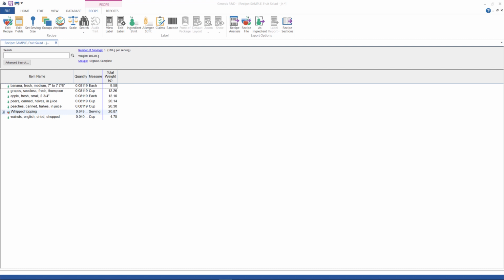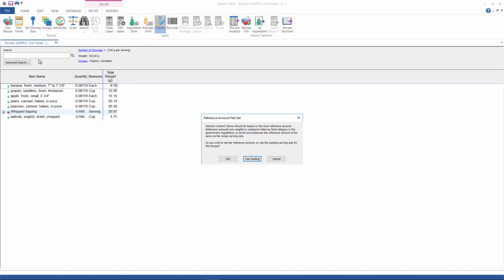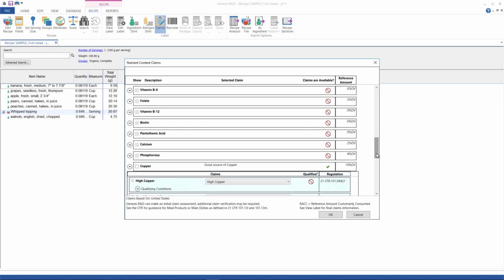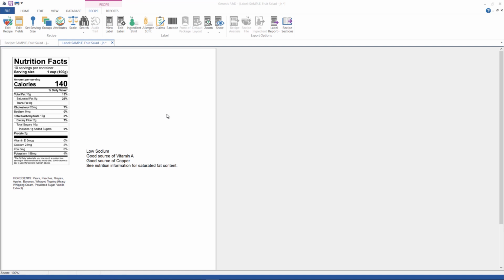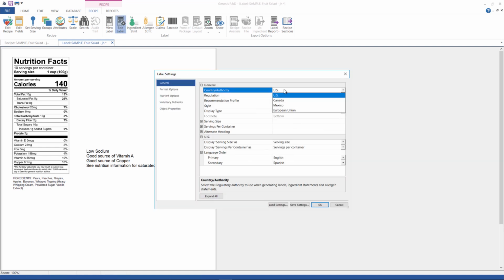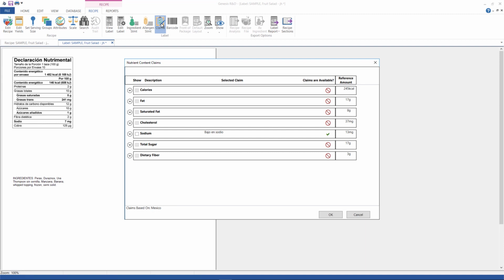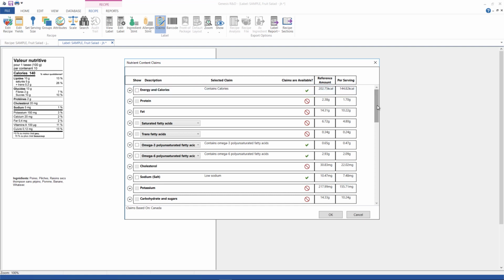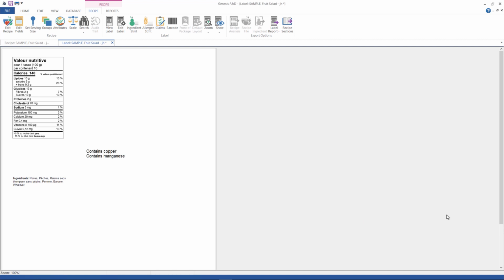Setting Nutrient Content Claims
Genesis R&D offers nutrient content claims guidance for Mexico, Canada, and the United States. This tutorial demonstrates how to use the Claims feature in the program.